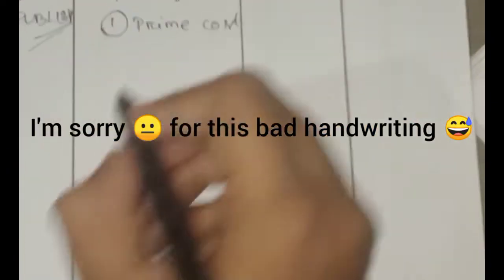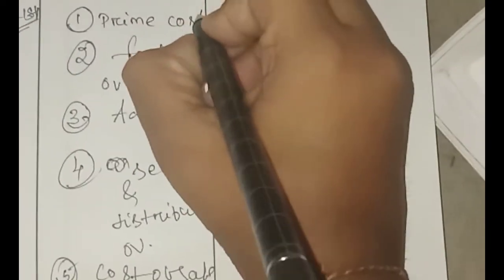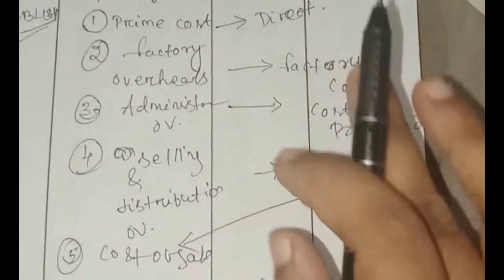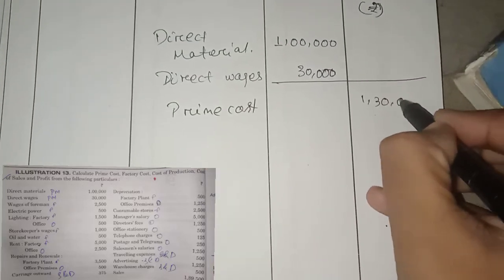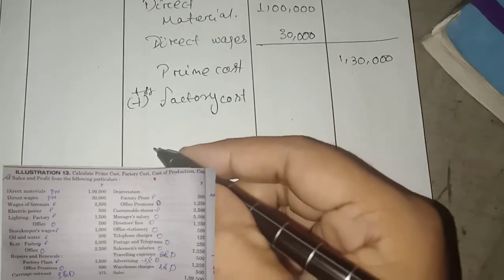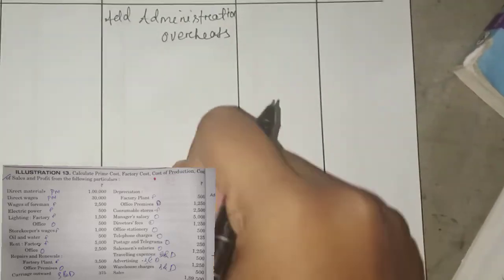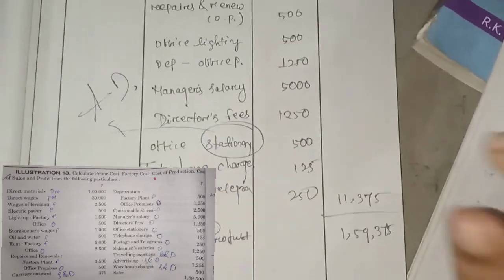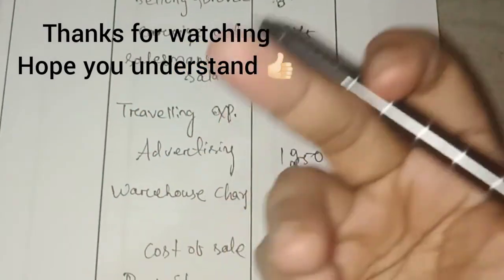Easiest Way to calculate Cost sheet . costsheet { read description once }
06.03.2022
cost sheet ,
- how to score good mark in term -2
[IMP THING]
all direct material summeraly called - prime cost
all factory overheads called              - factory cost
all administration overhead called -   cost of production
all selling and distribution overhead called- cost of sale
COST OF SALE +PROFIT = SALES